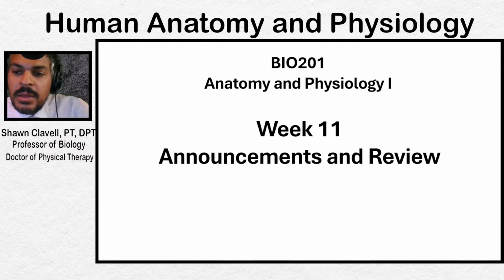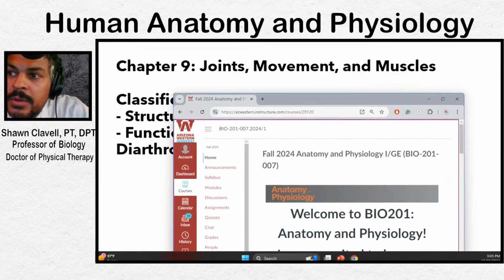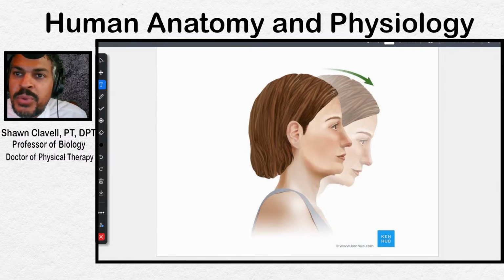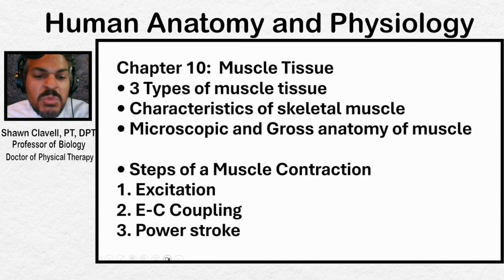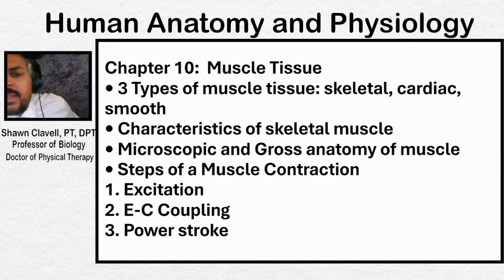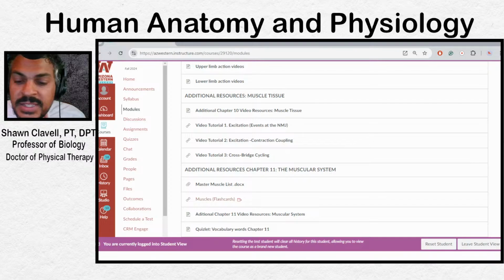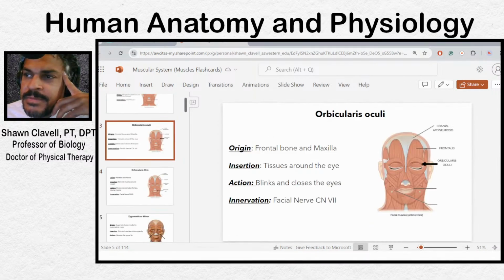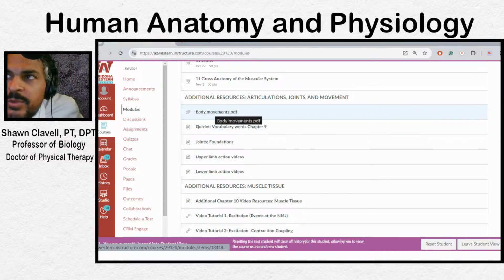BIO201 Fall 2024, Week 11 Announcements